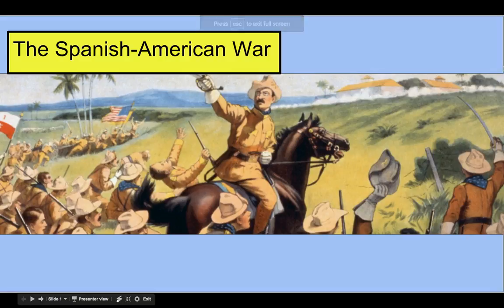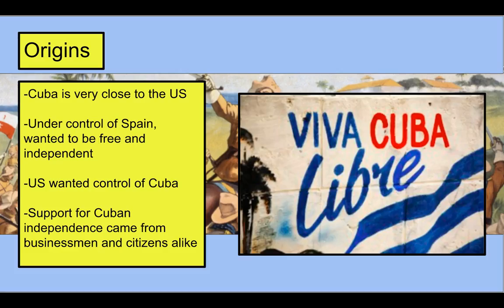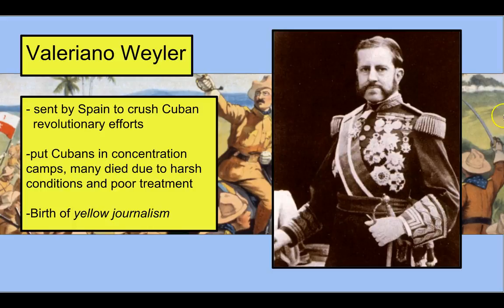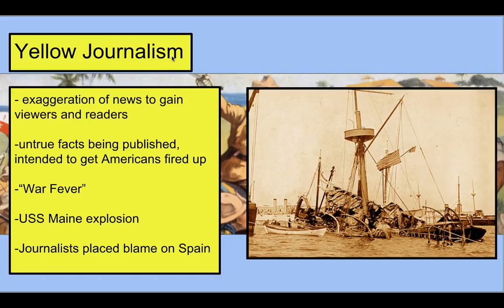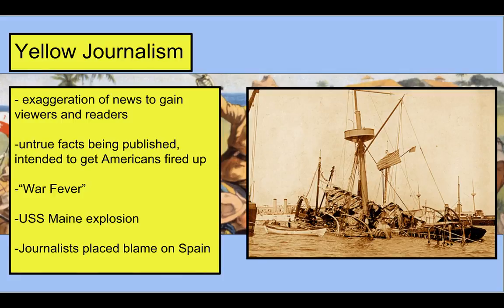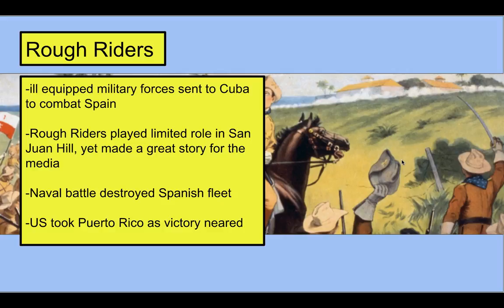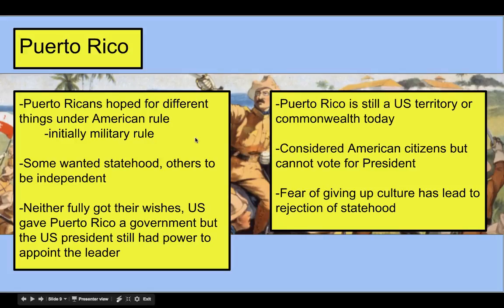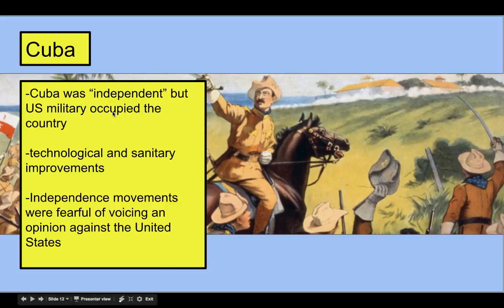Spanish American War